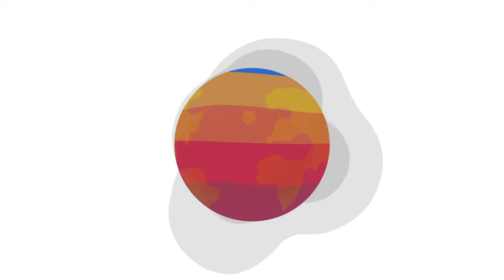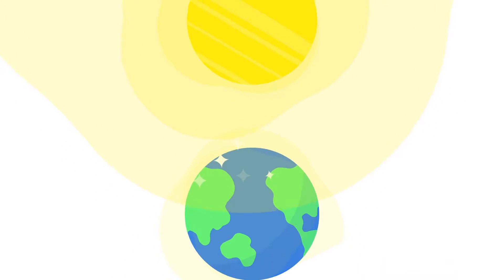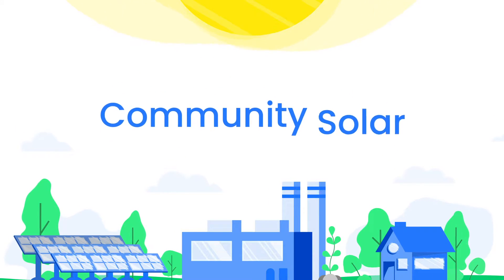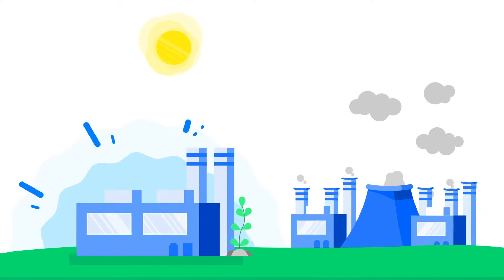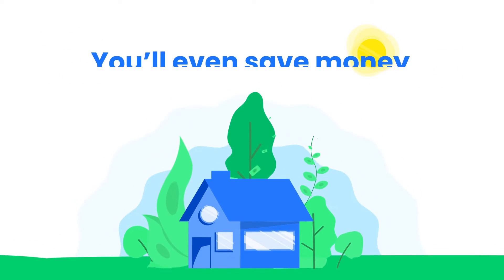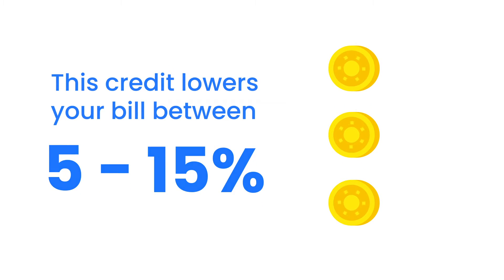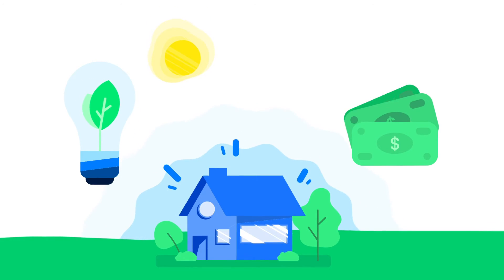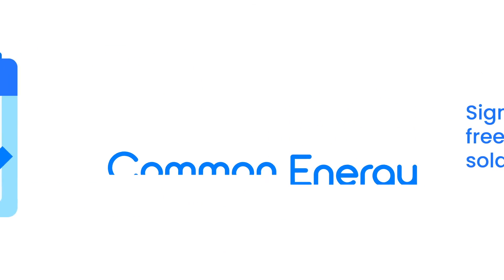Introduction to Common Energy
With Common Energy you can join a local community solar project that will help lower emissions and save you money on your electricity bill.

Solar project space is limited, so make sure to check our website to see the availability in your area